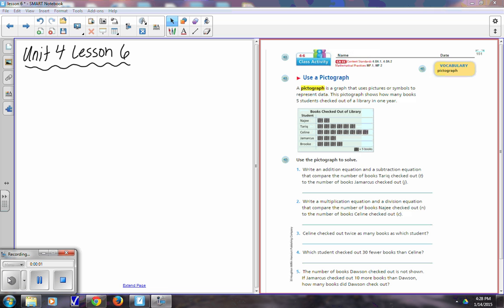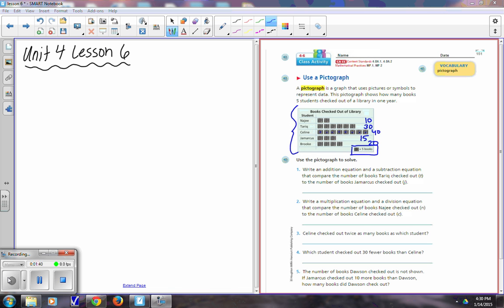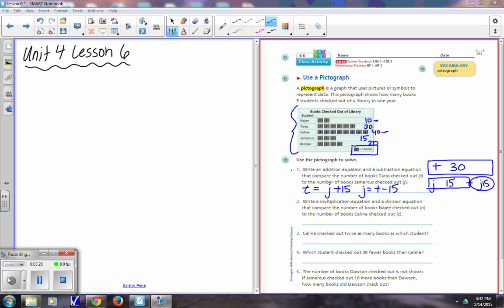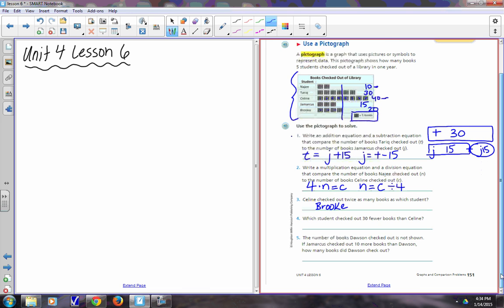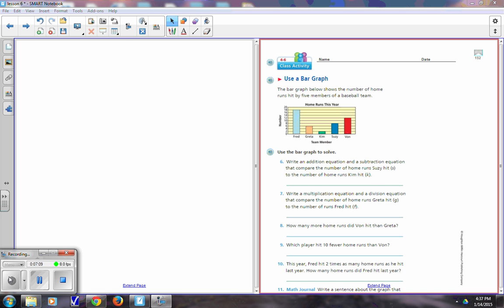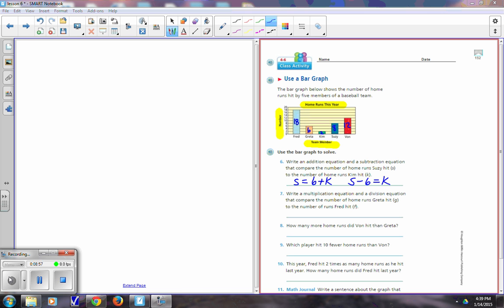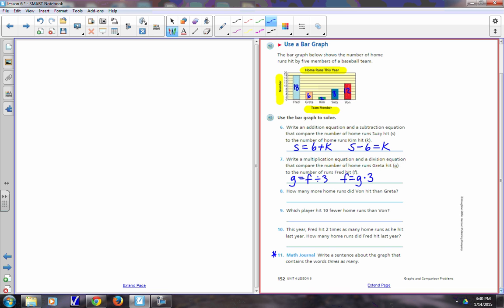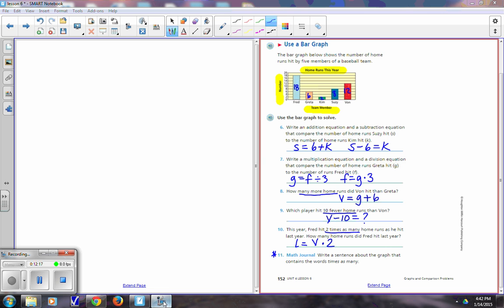Unit 4 Lesson 6